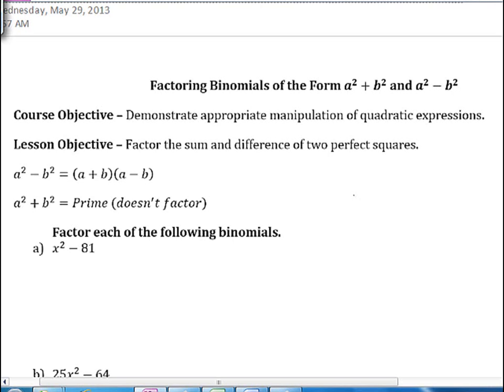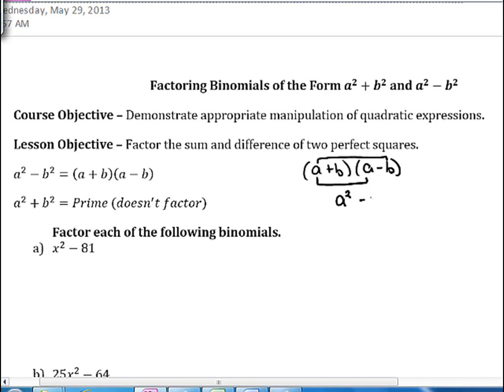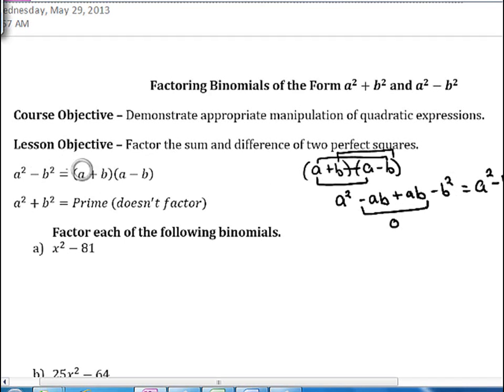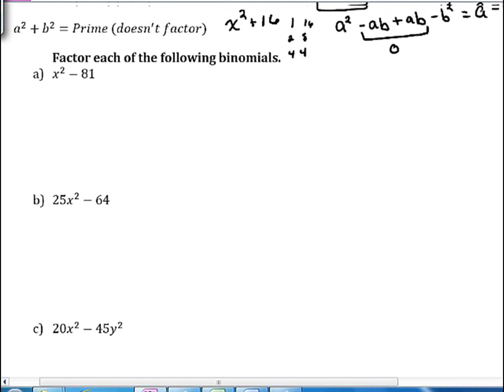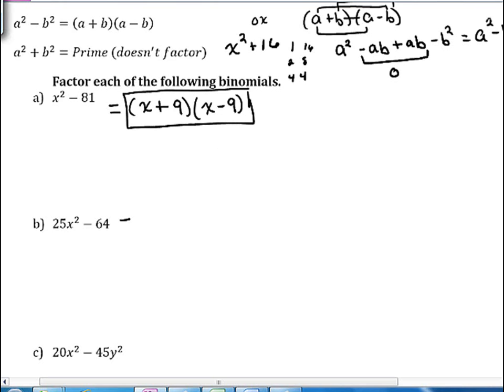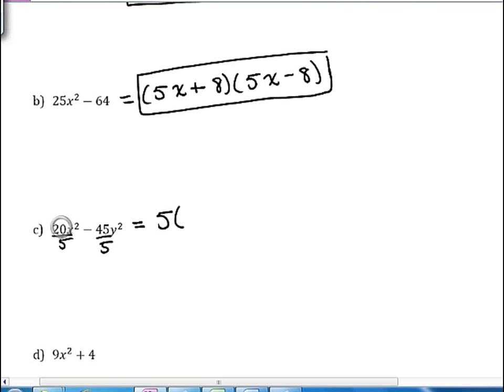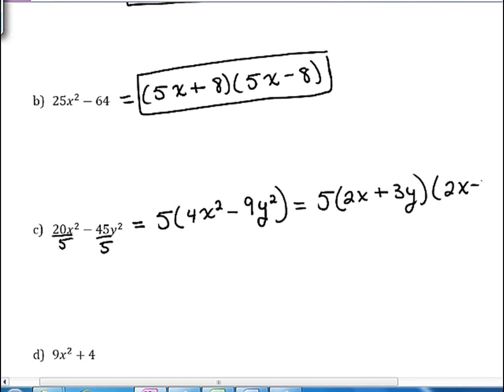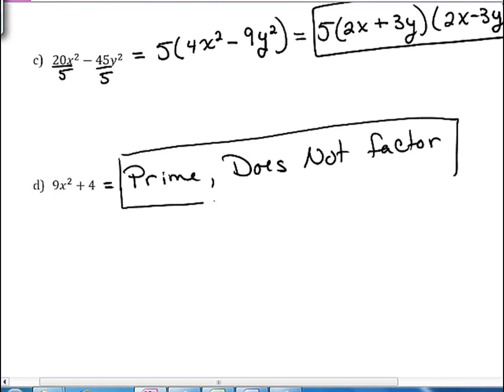Factoring the Sum and Diffence of Two Perfect Squares - 6.5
This video covers factoring the sum and difference of two perfect square polynomials.